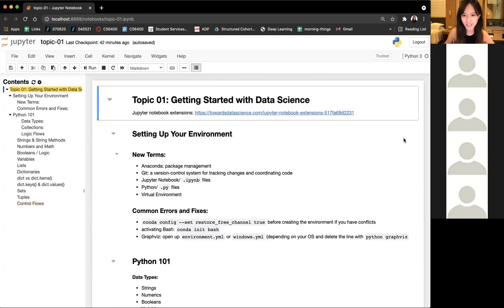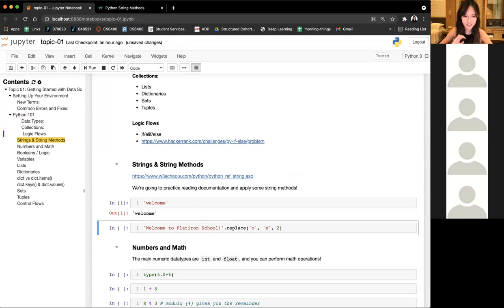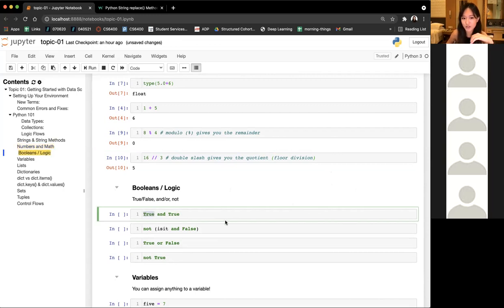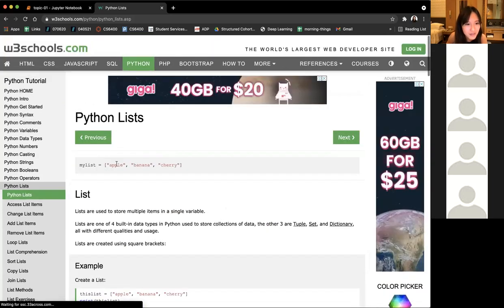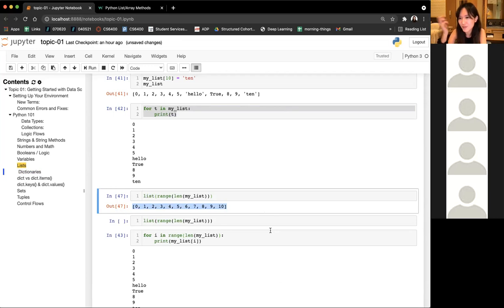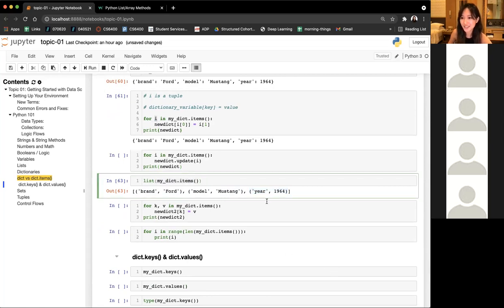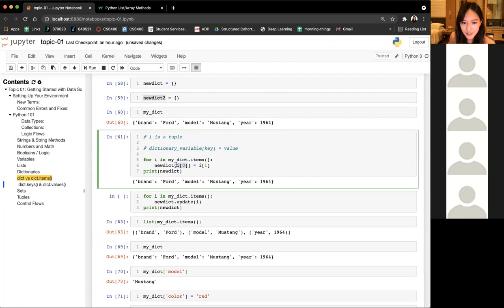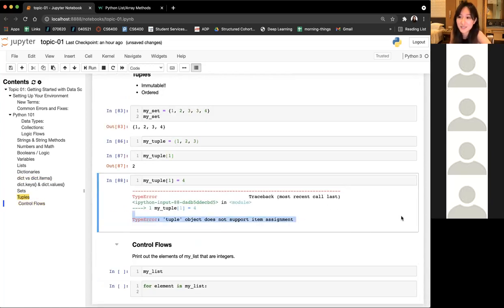Topic 1: Getting Started with Data Science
Python Fundamentals: Data types and collections